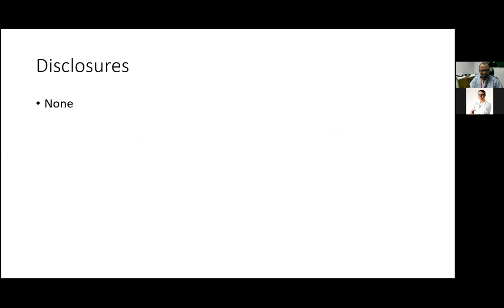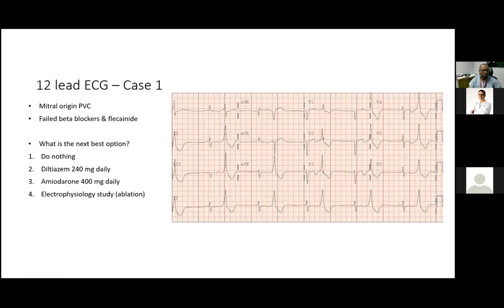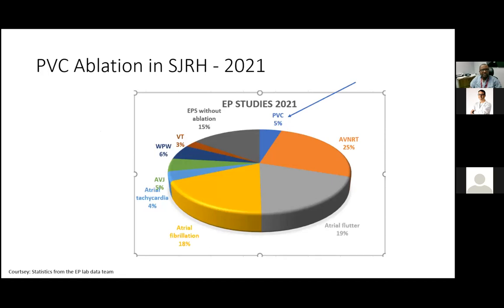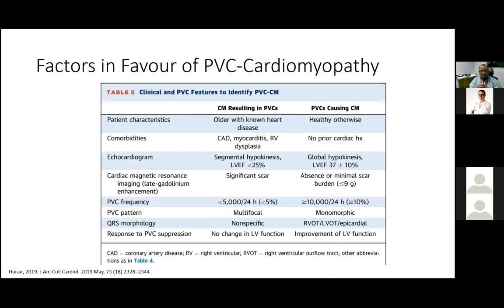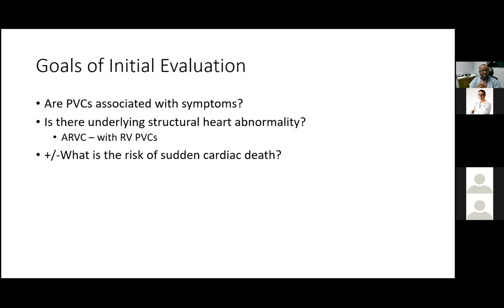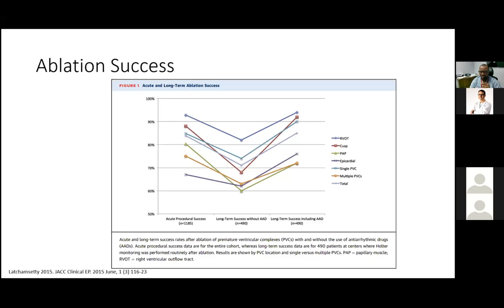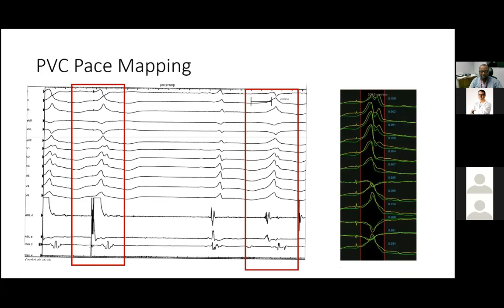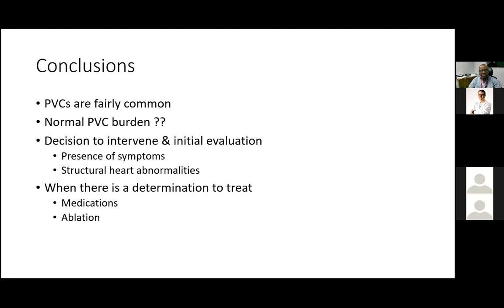PVCs When Should We Worry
Join Dr Fadahunsi, NBHC Electrophysiologist, as he discusses premature ventricular contractions and their significance